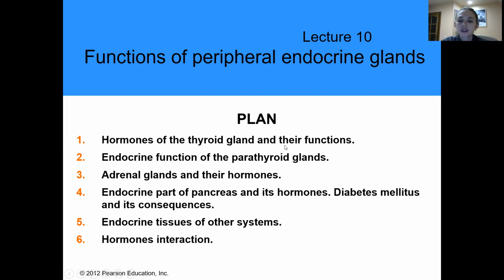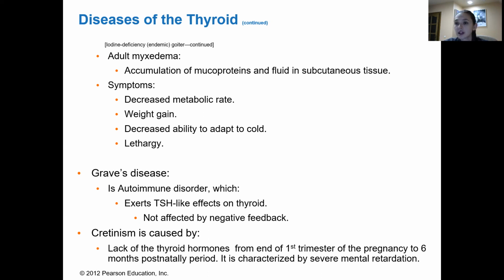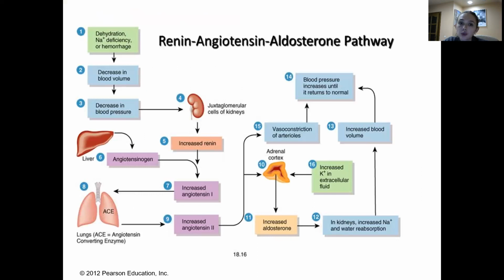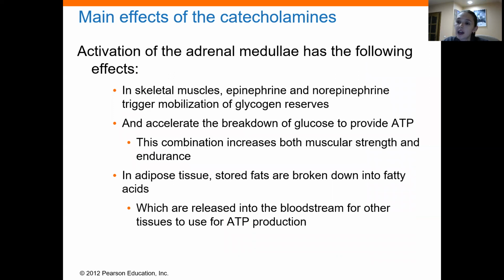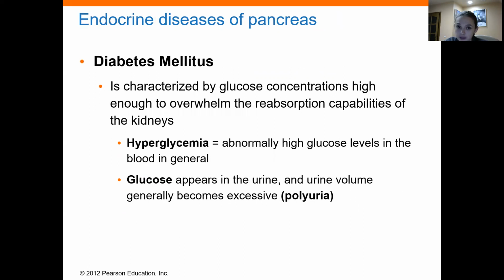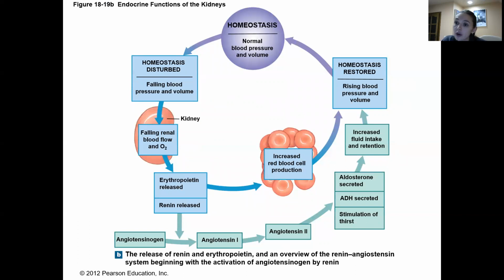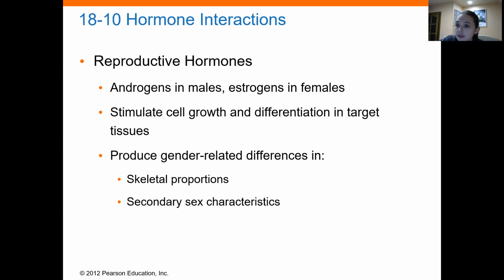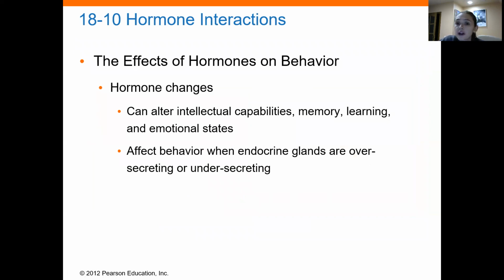Physiology of peripheral endocrine glands